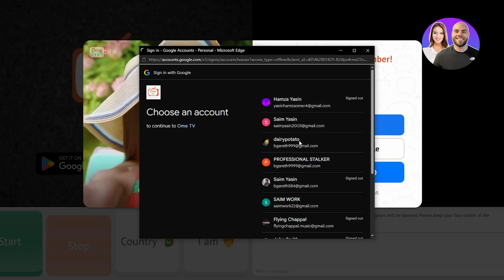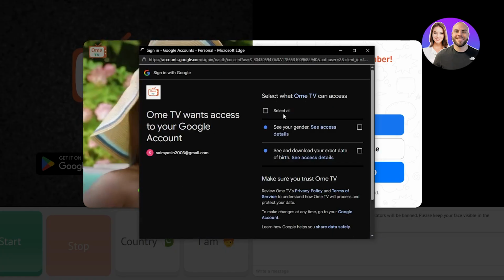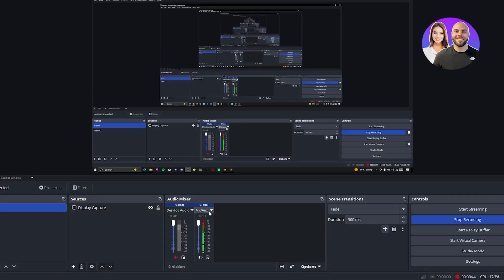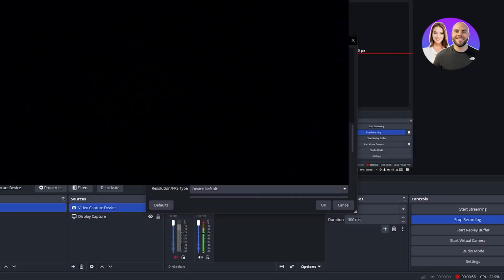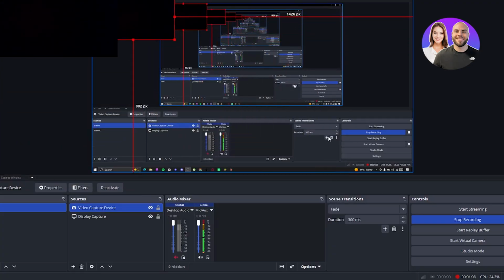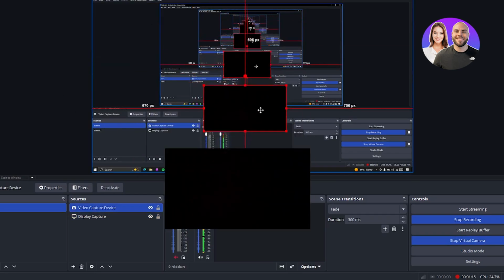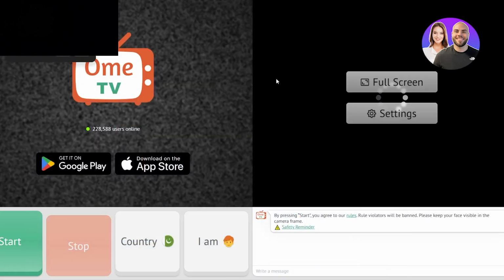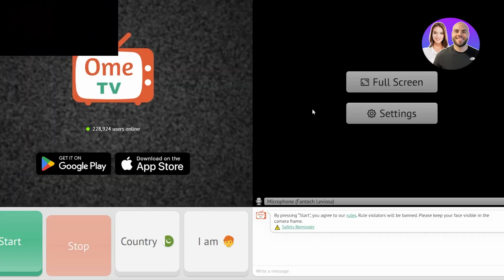How to Use OBS Virtual Camera on OmeTV (2026)